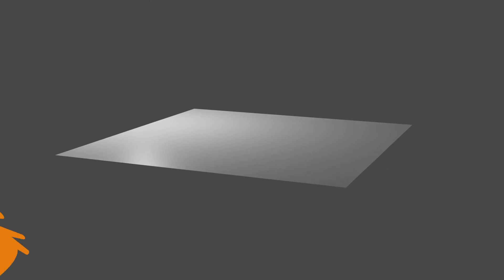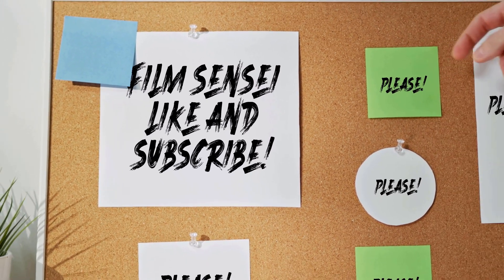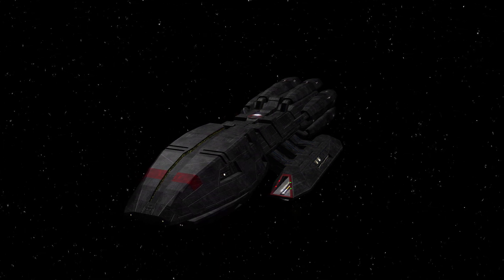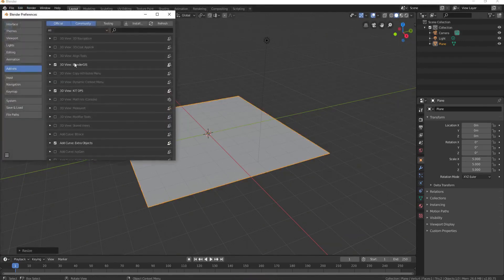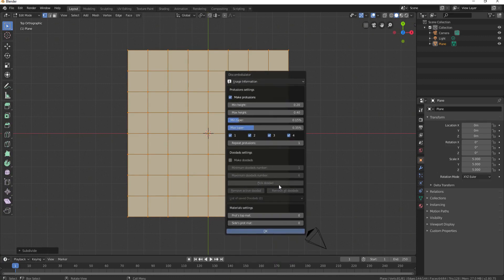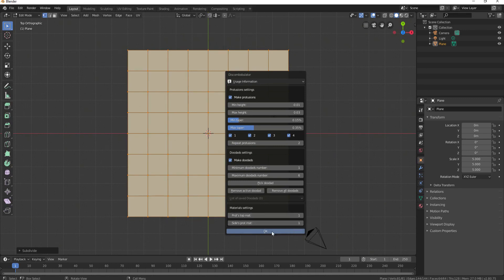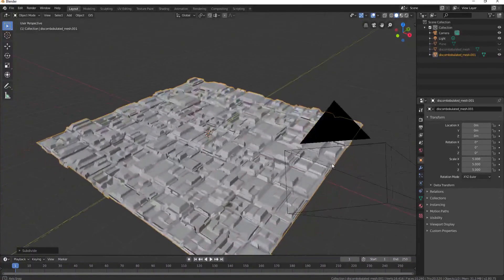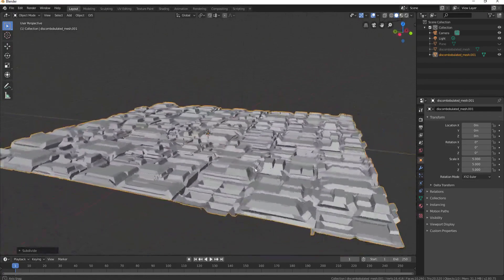Quick and Easy FREE Procedural Greebles | Blender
In this video, I show how to procedurally create quick and easy greebles in Blender! It is not hard; in fact, it's a piece of cake!